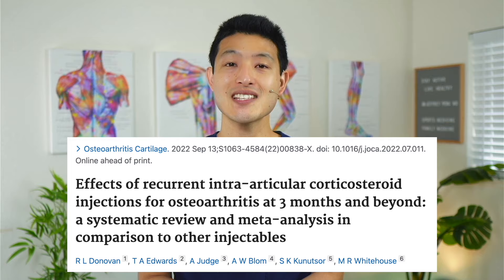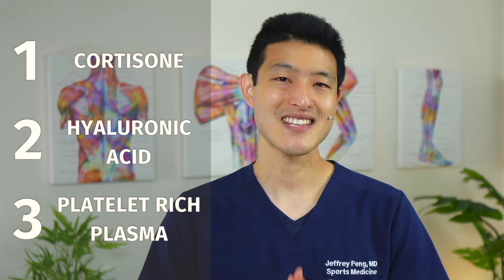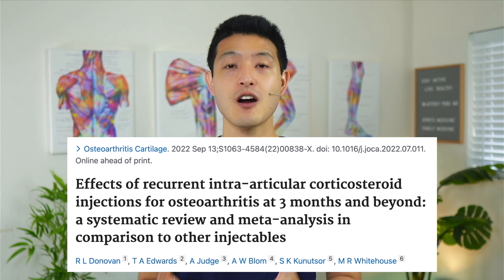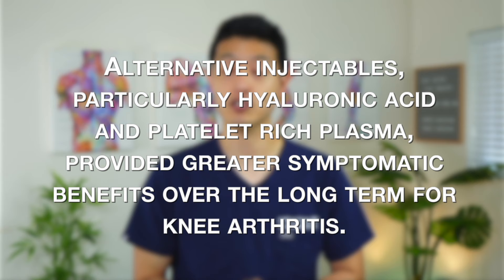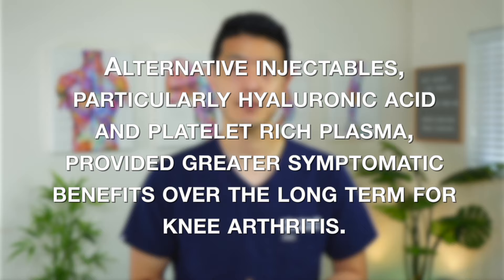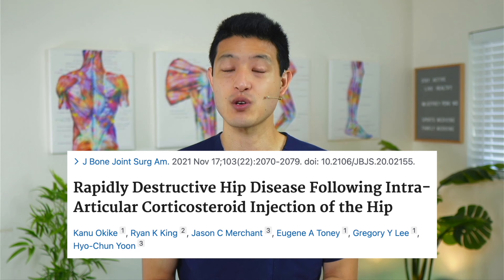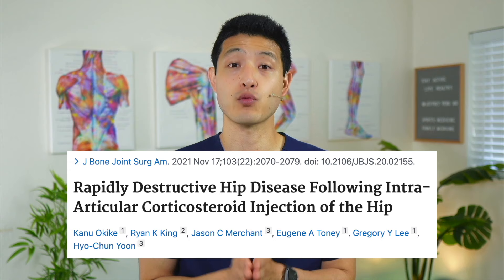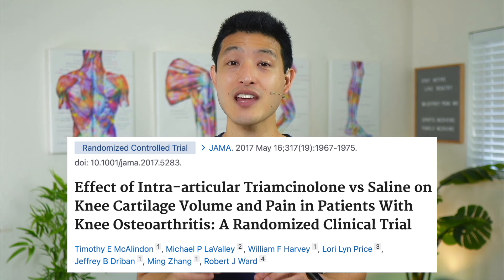Which Knee Injection is BEST for Arthritis Pain Relief?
In this video, I review common knee injections for osteoarthritis treatment. We go over a new clinical trial that compares cortisone injections, hyaluronic acid injections, platelet rich plasma injections, and saline injections.

►  ABOUT ME